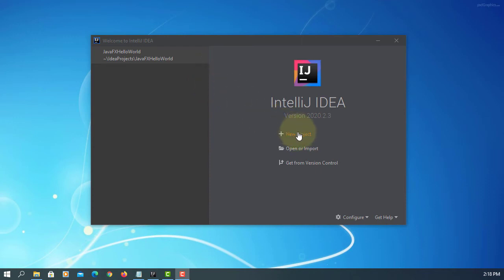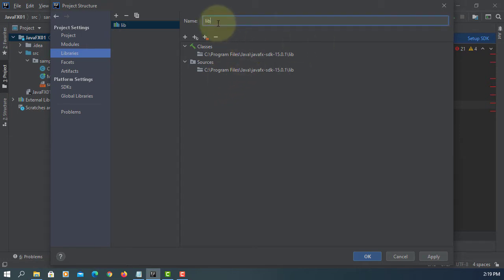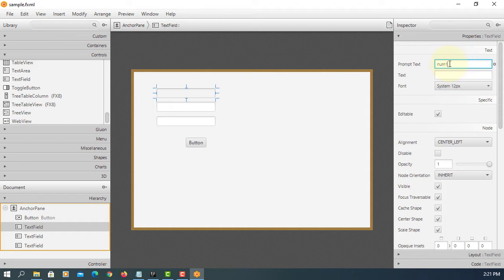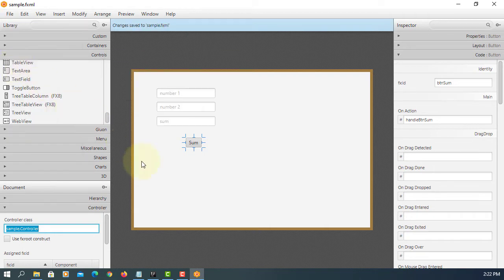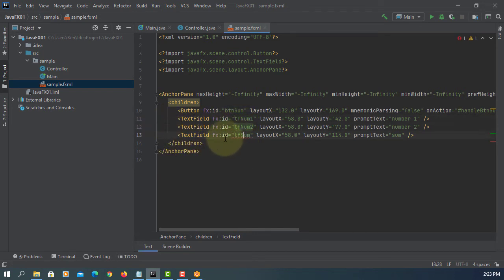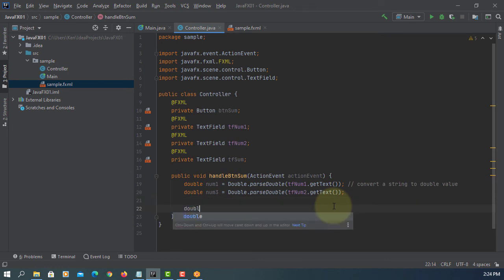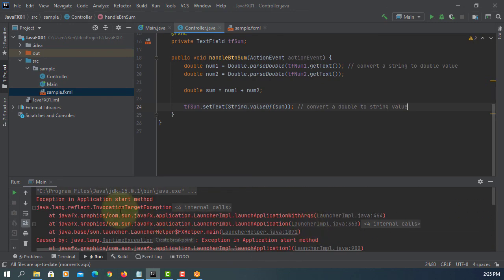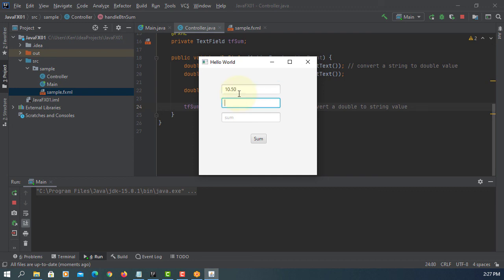JavaFX 15 Tutorial 1 - TextField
In this tutorial, I will show you how to use a TextField using JavaFX 15 or later with IntelliJ 2020.2.3, JDK 15.0.1 and JavaFX Scene Builder 11.0.0 on Windows 10 x64.

- How to Setup IntelliJ 2020.2.3 for JavaFX 15.0.1, JDK 15.0.1, Scene Builder 11.0 on Windows 10 x64,

The Installed directories are as following:

C:\Program Files\Java\jdk-15.0.1
C:\Program Files\Java\javafx-sdk-15.0.1
C:\Program Files\SceneBuilder

TextField

A text field can be used to accept or display a String value.

The getText() method gets the value of the text field.
The setText() method sets the value of  the text field.

Wrapper Class

Wrapper classes are used to convert any data type into an object. As the primitive data types (e.g. int) are not objects.

The parseInt() method of the Integer class converts a String to an integer.
The valueOf() method of String class converts an integer to a String.

VM options
--module-path "C:\Program Files\Java\javafx-sdk-15.0.1\lib"
--add-modules javafx.controls,javafx.fxml